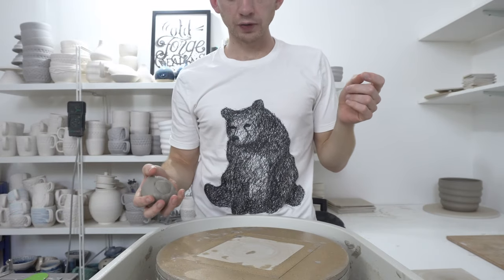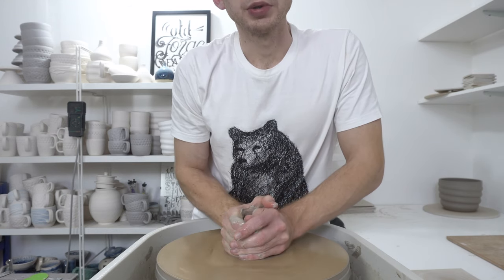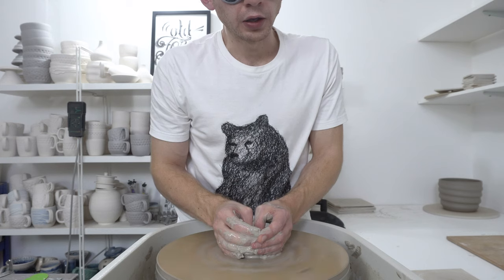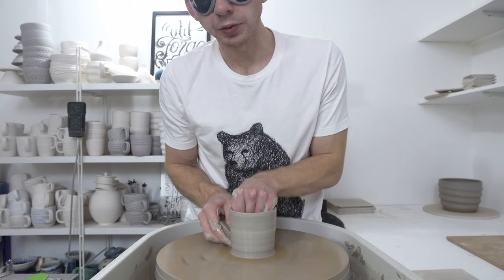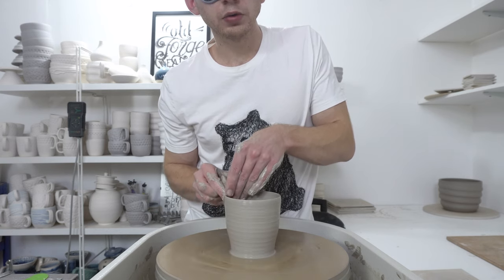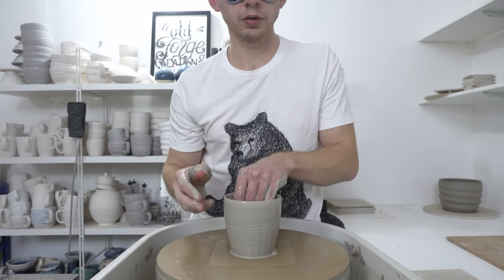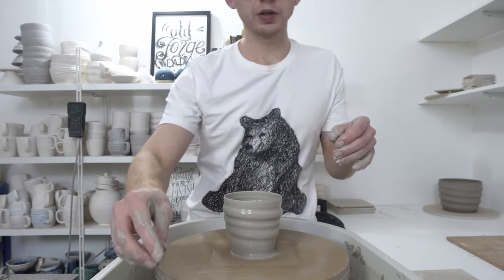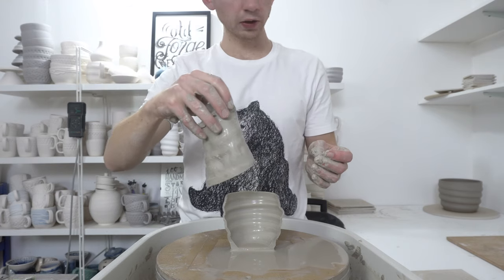Throwing a Swirly Tumbler BLINDFOLDED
I didn't do the swirl as well as I'd have liked, but otherwise it went alright!

350g of clay for a slightly larger than intended medium tumbler.

This is a fun challenge to try occasionally. You don't need to actually blindfold yourself other than for effect really, just throw with your eyes closed and pay more attention to how it feels.